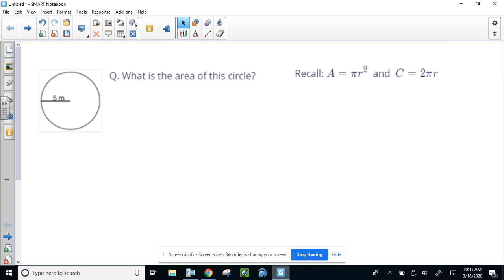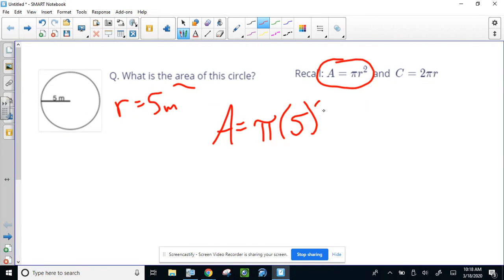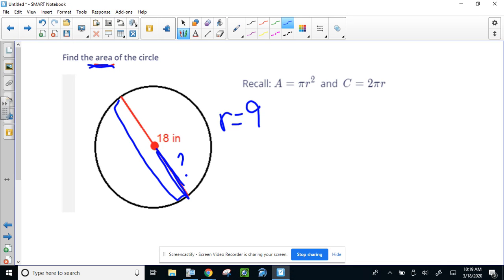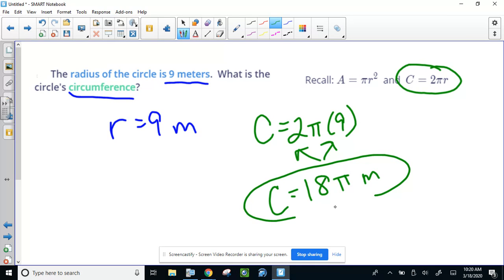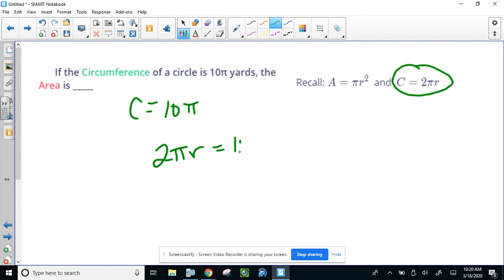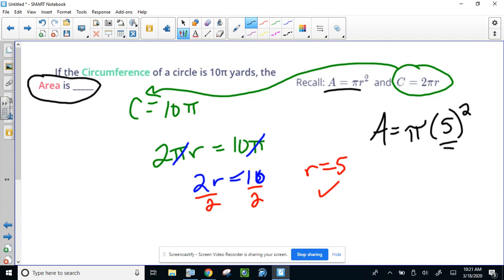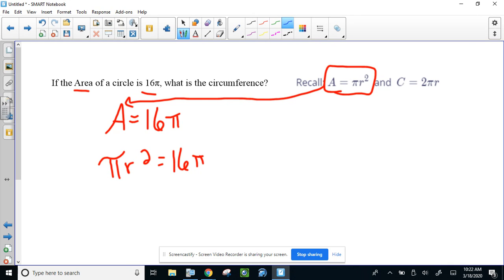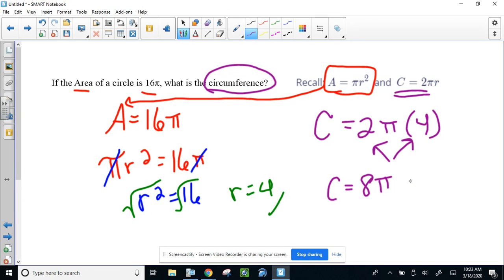Area and Circumference review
Geometry review of Circumference and Area of Circles